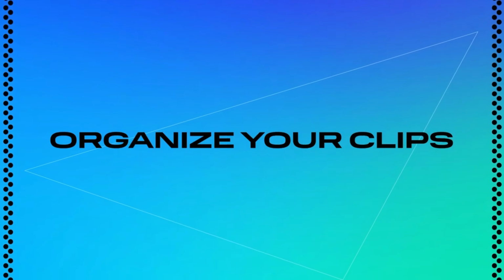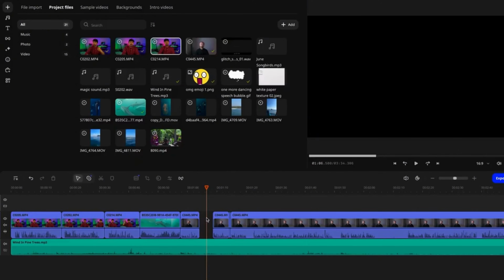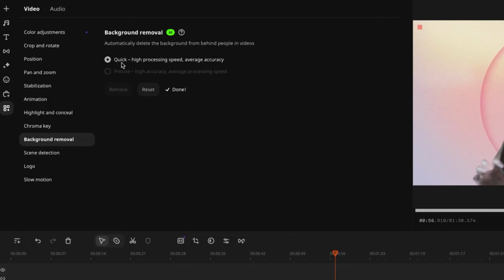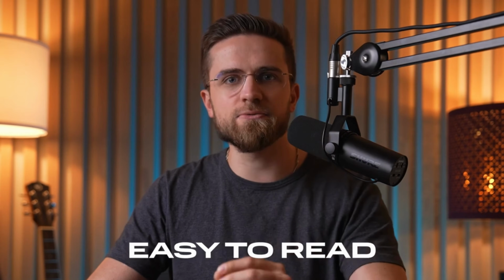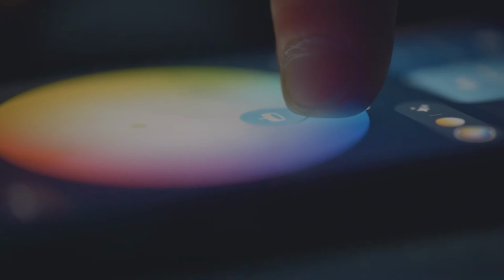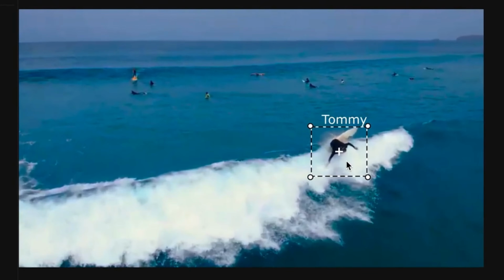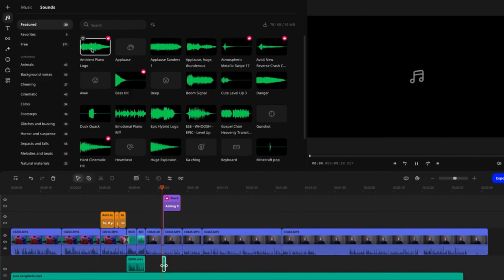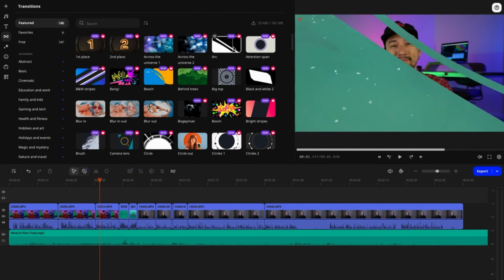How to Edit Videos Faster and Easier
– download Movavi Video Editor for free and start editing your videos today!

Learn how to edit videos faster and easier with beginner-friendly tools, smart workflow tips, and simple editing techniques that help creators make clean, stylish videos without complicated software.

In this video, we break down a simple and efficient video editing workflow designed for creators who want results without spending months learning complex software. We walk through practical tools and features that help you organize footage, cut clips faster, remove backgrounds, add captions, apply color correction, and enhance videos with effects — all without overcomplicating the process.

You’ll see how small workflow changes, smart use of AI-powered tools, and built-in presets can dramatically speed up editing while keeping your videos clean, modern, and engaging. This approach is ideal for YouTube creators, beginners, and anyone editing their own content who wants to focus more on creativity and less on technical friction.

0:00 Simplifying Video Editing
1:12 Organizing and Importing Clips
1:56 Efficient Clip Cutting with Blade Tool
2:45 Smart AI Background Removal
3:32 Adding Captions and Text
4:37 Automated Subtitle Generation
5:22 Transforming Videos with Color Correction
6:05 AI Motion Tracking for Elements
6:40 Enhancing with Audio and Video Effects
7:48 Streamlining Editing with Skimming

— explore Movavi’s blog for insightful how-to guides, photo and video inspiration, and expert tips to fuel your creative journey!

— the place to ask, share, and get inspired.
Our community is growing fast — come say hi and join the conversation! 👋